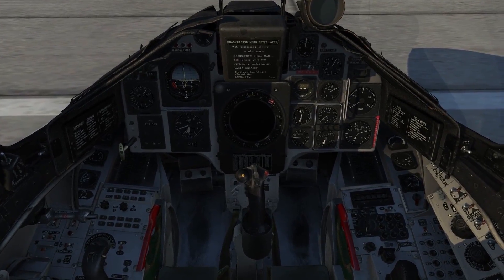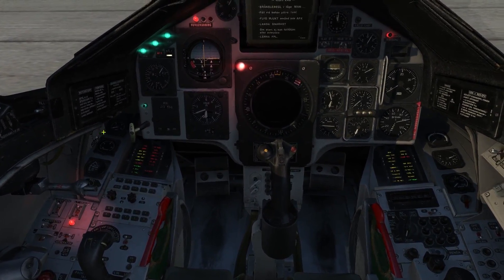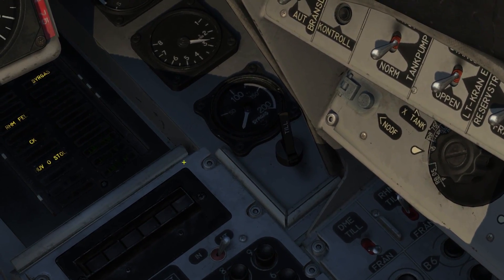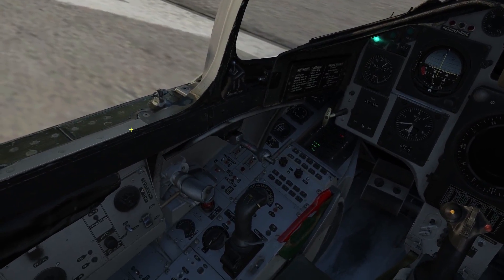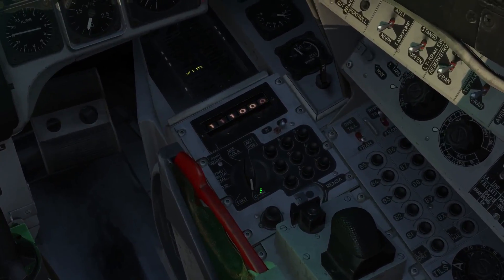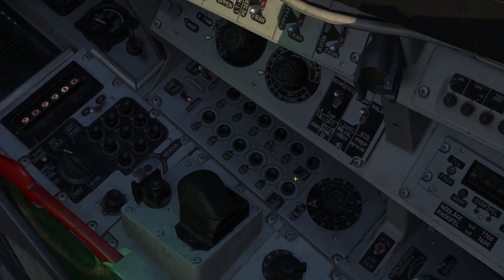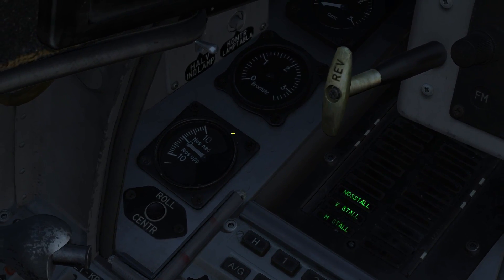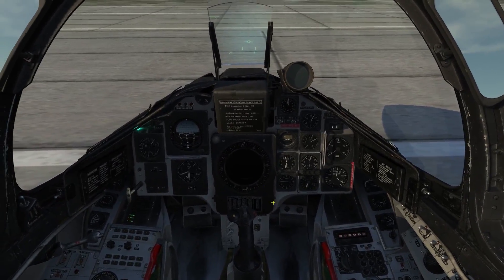DCS: AJS-37 Viggen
Leatherneck Simulations, in association with The Fighter Collection and Eagle Dynamics, are pleased to announce the AJS-37 for DCS World is now available for pre-purchase!

The AJS-37 Viggen is a Swedish double-delta supersonic attack aircraft from the late Cold War. It was the backbone of the Swedish Air Force during the Cold war, serving as the main attack and anti-ship platform. The AJS is the 90’s upgrade of this 70’s era aircraft, adding several advanced weapons and systems functionalities. The aircraft was designed around the pilot, with an excellent man-machine interface, supporting the pilot through the smart use of autopilot systems, radar and HUD symbology in order to deliver the ordnance onto targets from treetop level with high speed attack runs.

The aircraft is armed with multiple weapon systems ranging from programmable stand-off weapons such as the RB-15F antiship missile to the BK90 Cluster munitions dispenser to various bombs, rockets and missiles for a wide range of target types. The aircraft can also carry gun pods and the Sidewinder series of infrared-guided missiles for air defence and self-protection purposes.

Key Features of the DCS: AJS-37 Viggen include:

• Highly detailed and accurate 6-DOF (Degrees of Freedom) cockpit.
• Extensive and highly detailed aircraft modelling systems such as:
• CK37 aircraft computer with navigation data, time on target, and fuel calculation systems.
• Data input / output interface and pre-planned data cartridge functionality.
• Automatic dead reckoning navigation and terrain contour matching position update system.
• Flight instrument systems.
• Electrical and hydraulic systems.
• TILS Tactical Instrument Landing System.
• Advanced RM-8A jet engine modelling with thrust reverser, compressor surges and stalls.
• Sophisticated high-resolution air-to-ground radar technology modelling the PS-37/A radar including:
• Multiple radar amplifications and filter settings.
• Obstacle detection mode.
• Memory mode.
• Air-to-Air mode.
• Highly accurate advanced flight model based on real performance data and documentation.
• Maritime reconnaissance capabilities to determine position, course and speed of vessels.
• Advanced programmable weapons such as the RB-15F anti-ship missile with multiple waypoints and the configurable BK-90 “Mjolnir” Cluster munitions dispenser.
• Detailed modelling of over 14 unique weapons and miscellaneous stores with multiple versions and delivery methods, ranging from rockets, bombs, to advanced air-to-ground missiles such as the command-guided RB-05A and the TV-guided RB-75 “Maverick” missiles.
• Comprehensive 400+ page flight manual.
• Extensive interactive & voiced training tutorials.
• Several campaigns and missions including:
• Caucasus campaign*
• Mini NTTR DACT campaign*
• Mini Caucasus introduction campaign.*
• Instant action and single player missions. * may not be available in early access.